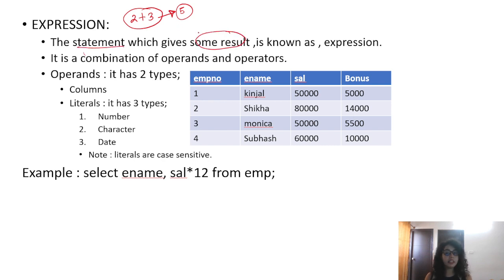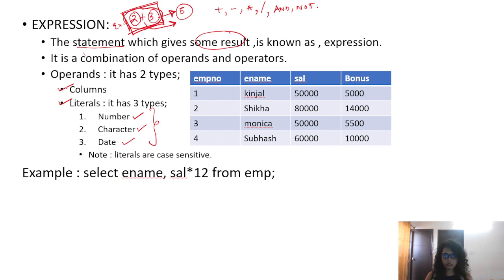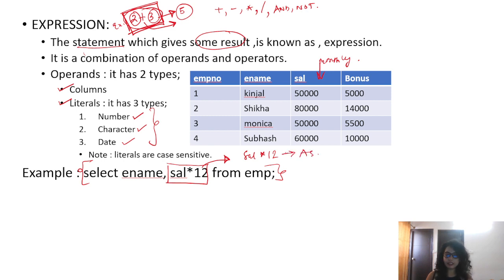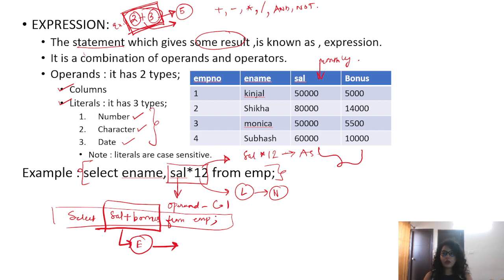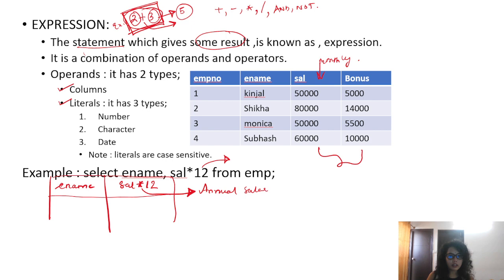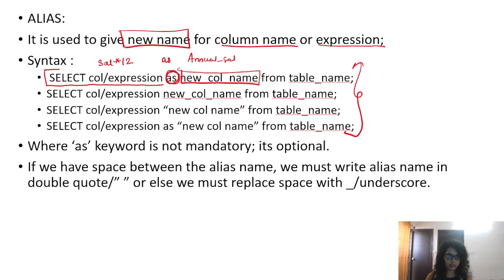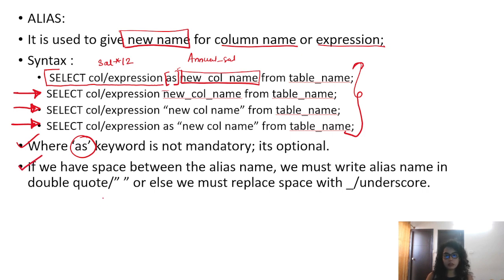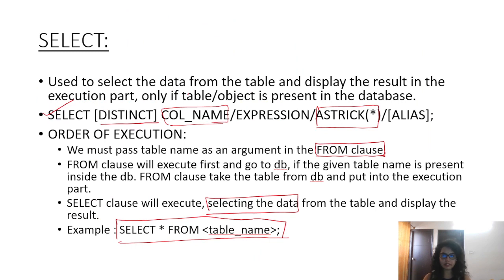SQL COMMANDS Part-3 DQL : Expression and Alias in Select Clause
What is expression in SQL and What is Alias?